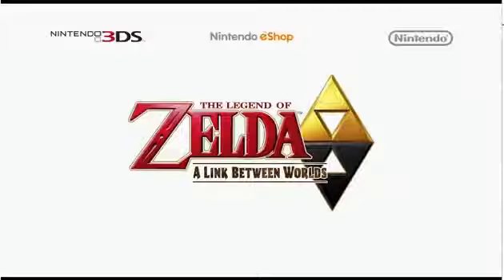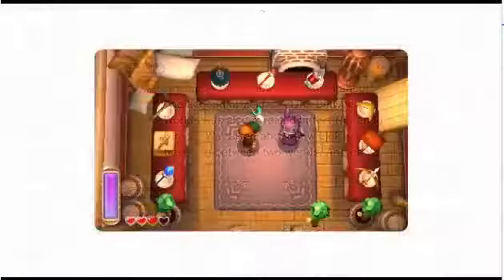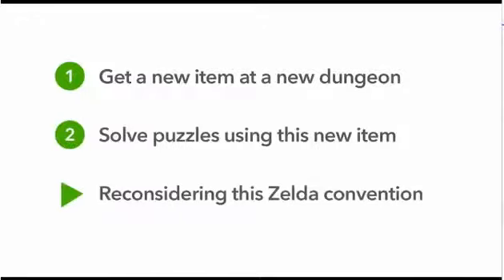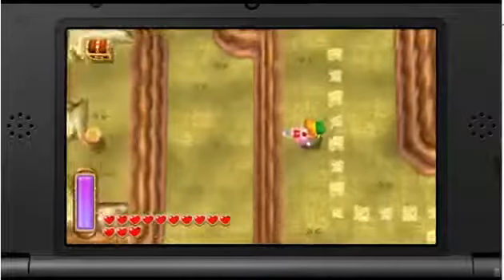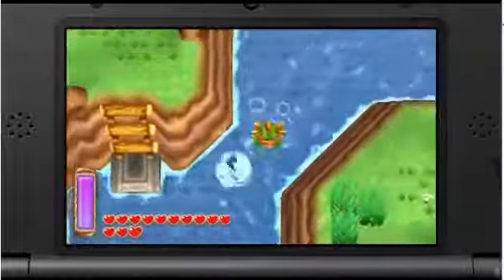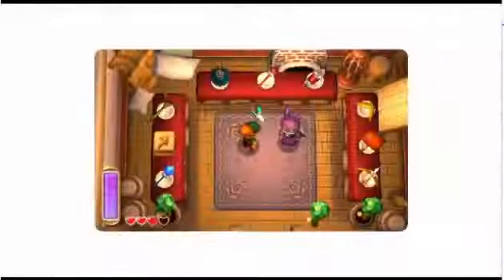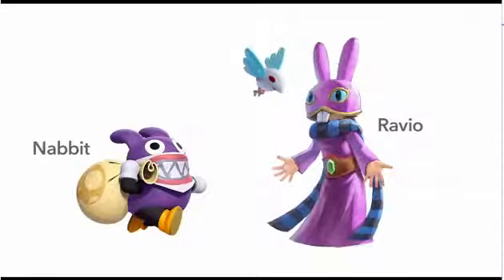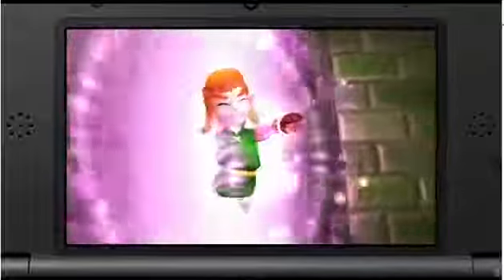A Link Between Worlds - Nintendo Direct 01/10/13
A Link Between Worlds gameplay footage of Nintendo Direct 01/10/13.